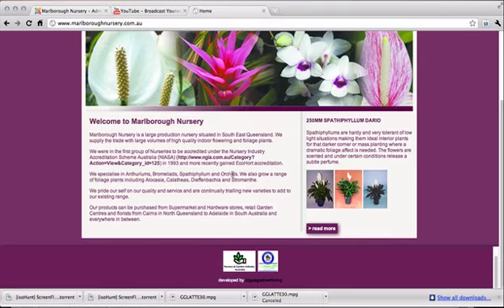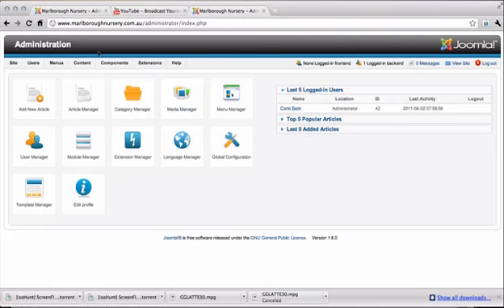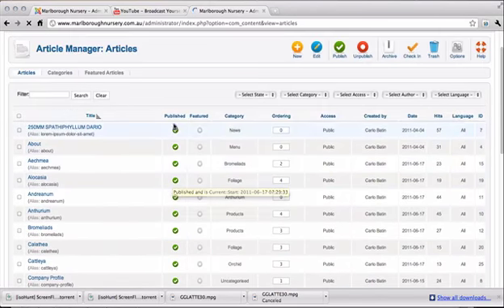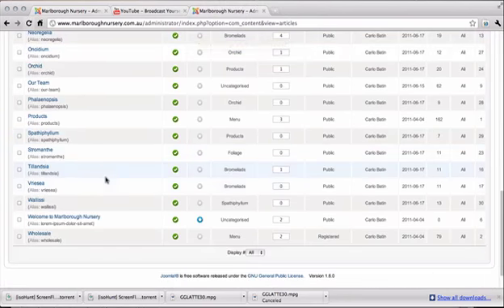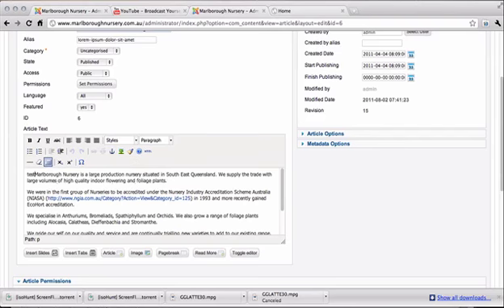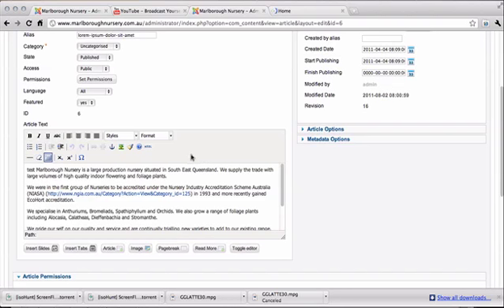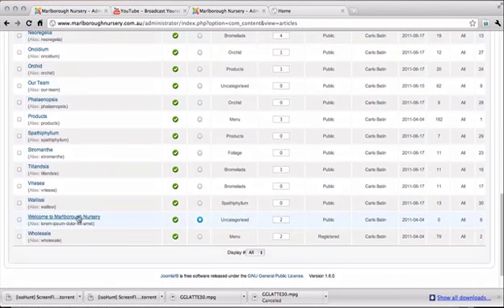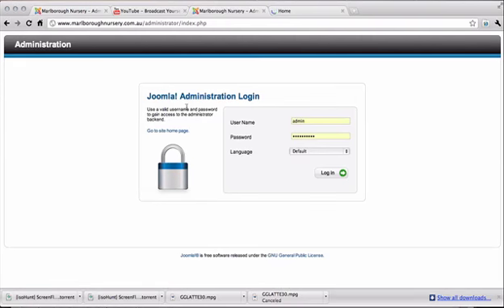Marlborough Nursery-Tutorial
Marlborough Nursery